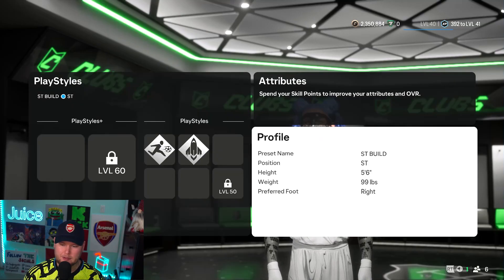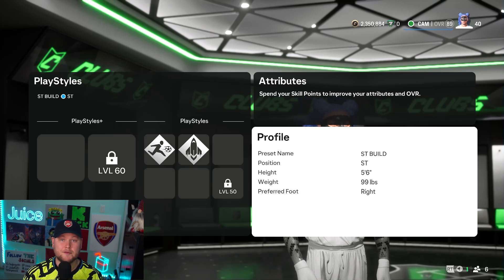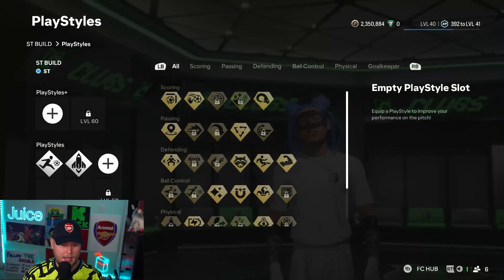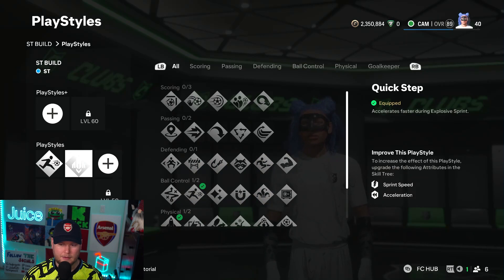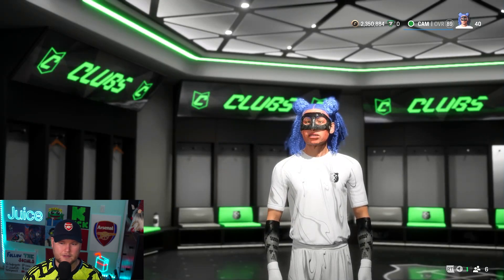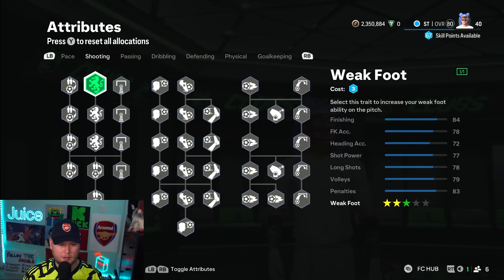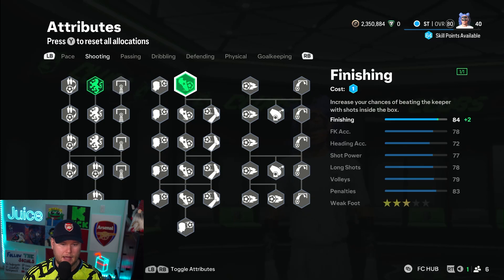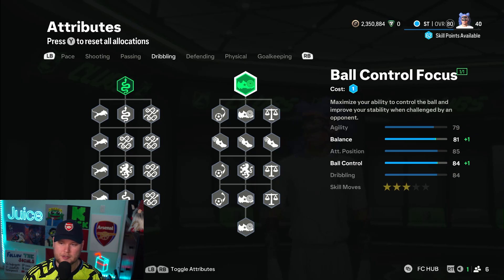BEST ST BUILD! (STARTER) ~ PRO CLUBS! ~ EAFC 25!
Here is the BEST ST BUILD on Pro Clubs in EAFC 25! If you want the BEST BUILD for a ST in the game, be sure to follow this tutorial! EAFC 25 BEST ST BUILD

Chapters:
0:00 Intro
0:07 Characteristics
0:16 Playstyles
0:27 Attributes
0:50 Outro